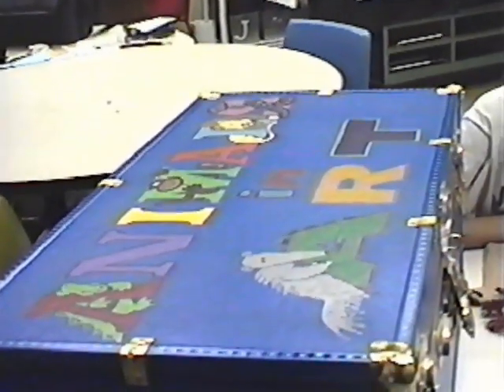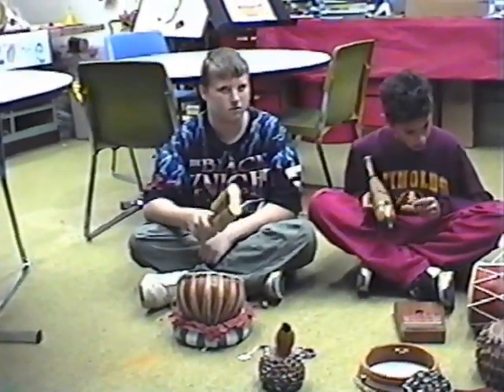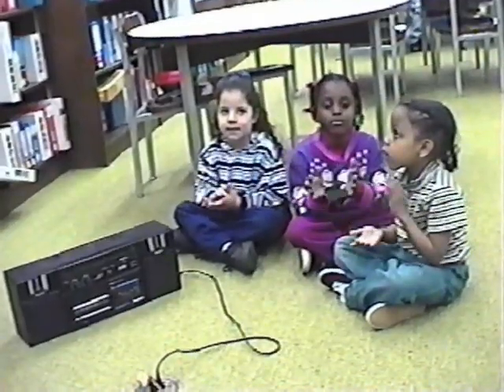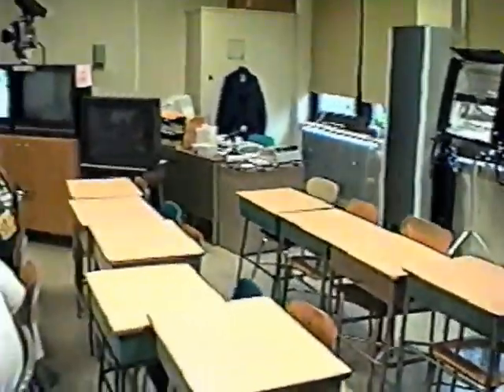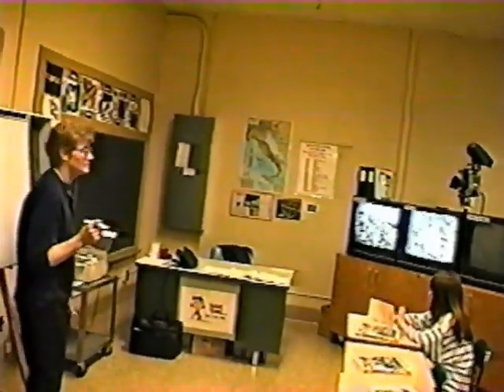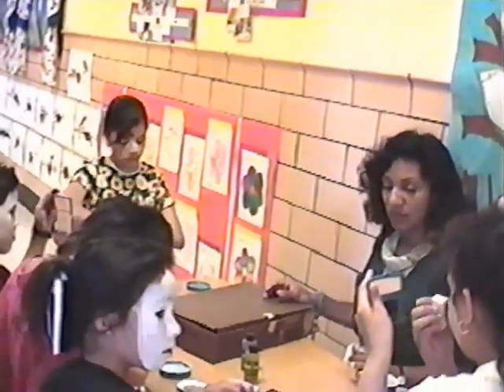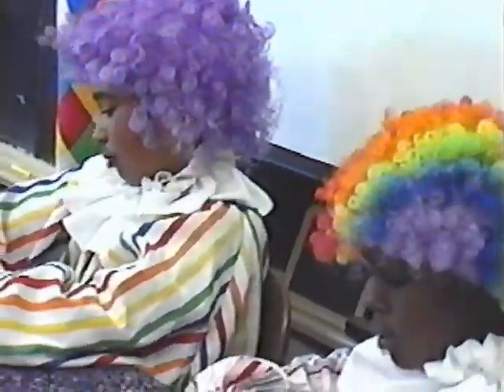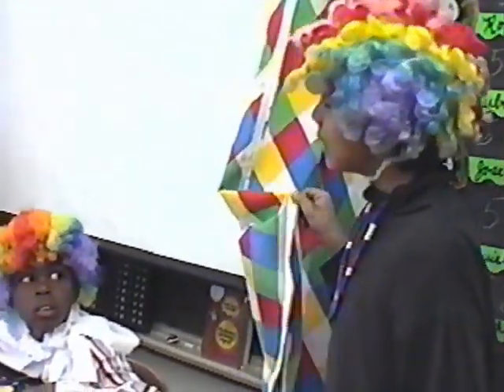Lancaster Foundation for Educational Enrichment